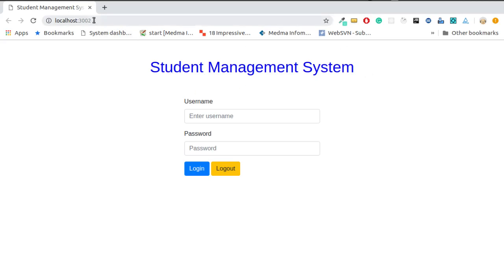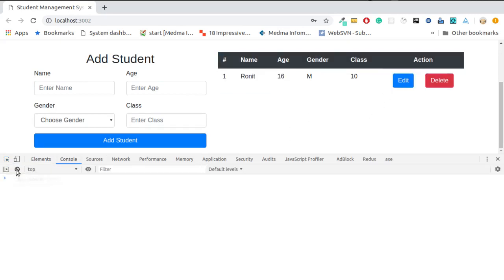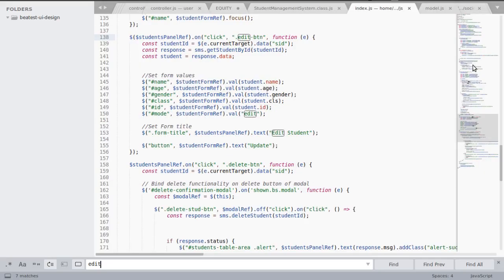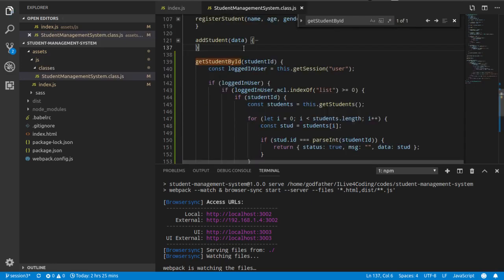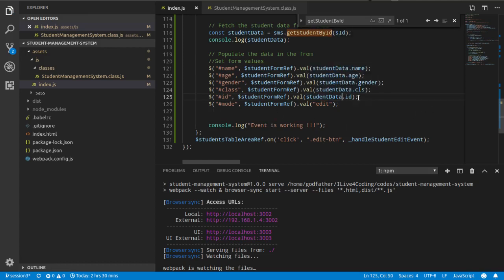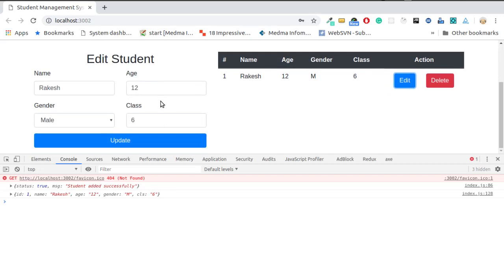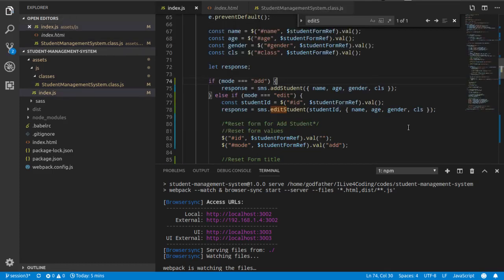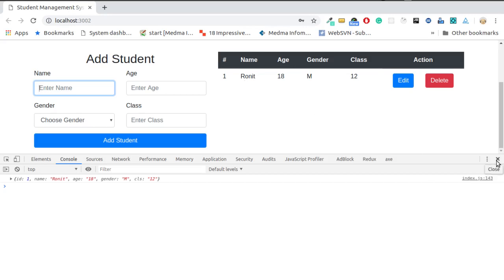Build to Learn | Student Management System - Part 4 | Edit student from table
How to create a Student Management System using ES6, Bootstrap4, jQuery, etc.

This video is the 4th Part of the "Student Management System" projects where we have done the code to implement the following:-
1. Bind click event with the edit button which is there in every record
2. Retrieve the student id from the clicked button
3. Fetch students data from student id by creating a function in our class
4. Fill the fetched data into the "Add Student" form
5. Update the "Add Student" form to use it as "Edit Student" form
6. On submit of form update the record of the student by adding an editStudent function in our class

These have been done using ES6 Class creation, design creation, DOM Handling code like jQuery Event, DOM Manipulation and all.

This video is part of the Build to Learn series where we will create multiple small and big projects, where while development I will share my knowledge with you guys for your learnings.